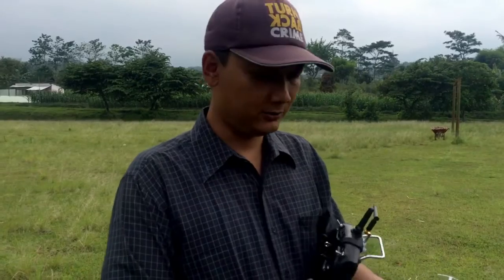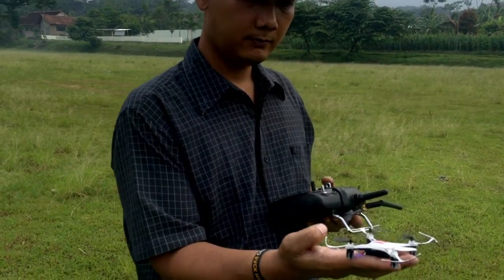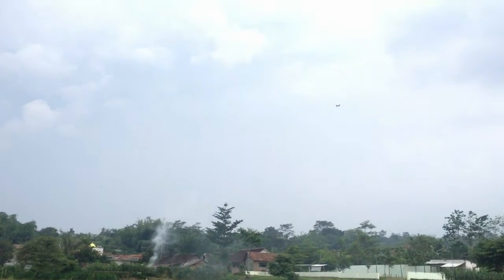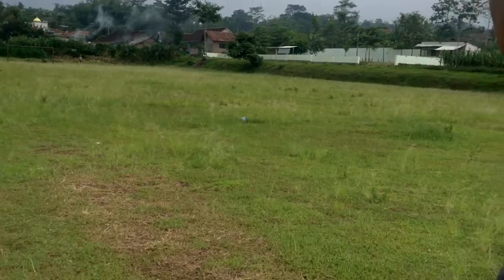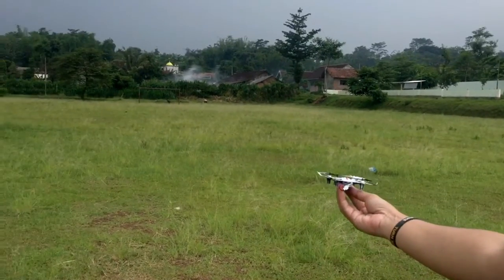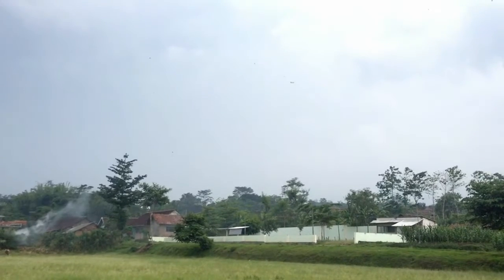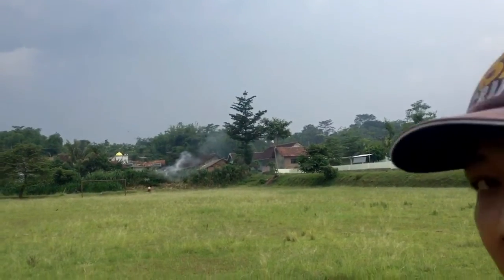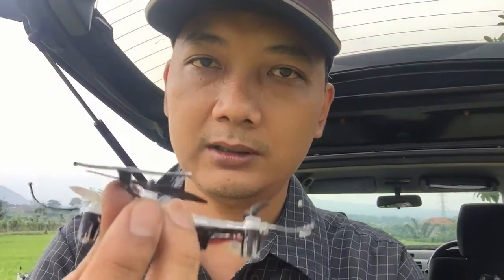Eachine H8 Cheap Acro Mode Flight Test, It is so Fun. But I'm still learn how to be truly acro mode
In this video I'm flying my Eachine H8 mini on acro mode. It has two modes. Acro and angle mode (normal mode). This quad copter was bought from:

This is the best way to start lerning acro mode without worrying to broke the quad. This quad is very durable. I LOVE IT !

My Gear:
Camera: iPhone 6
Microphone: Internal iPhone 6
Camera App: FiLMiC Pro
Editing software: Lightworks Free Edition